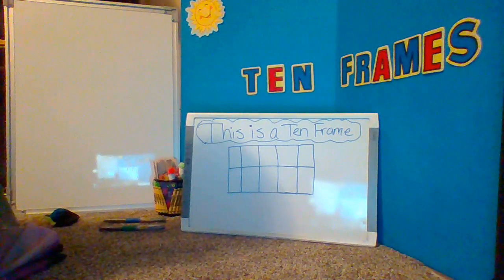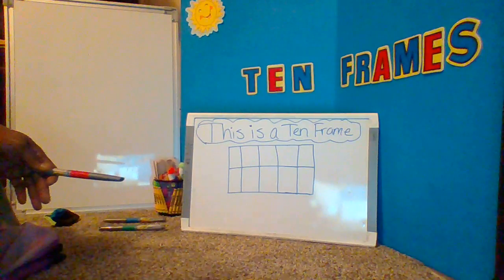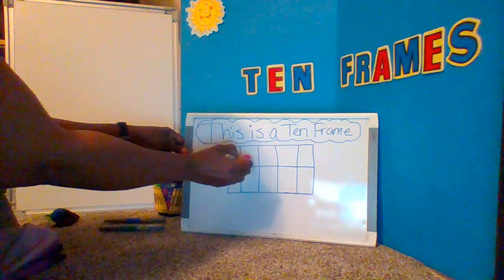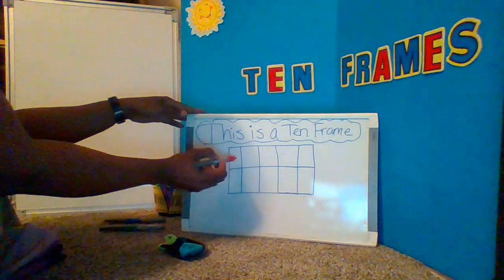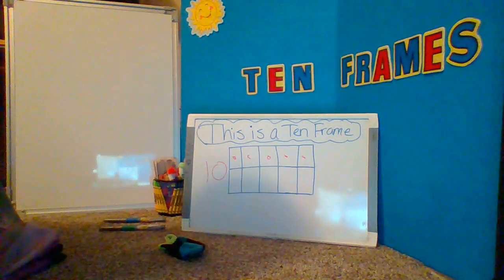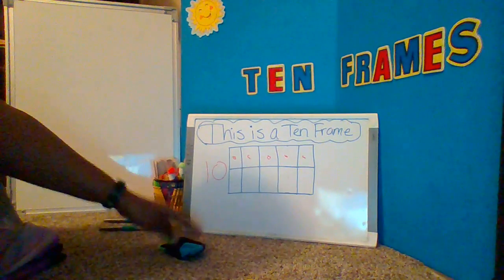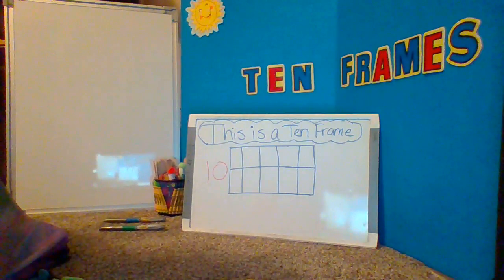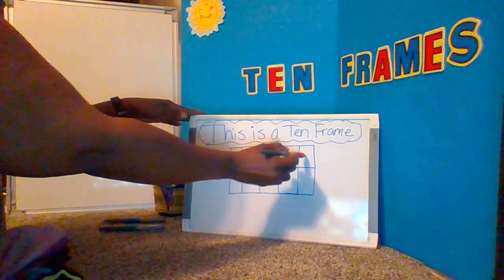Ten frame video